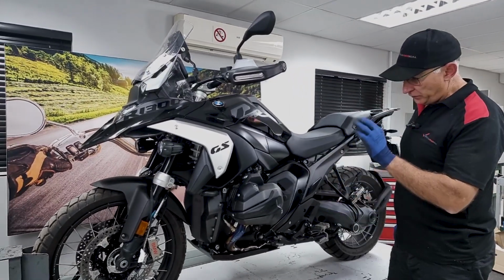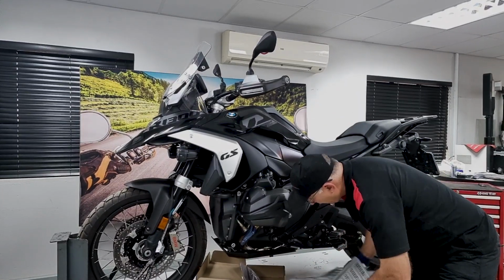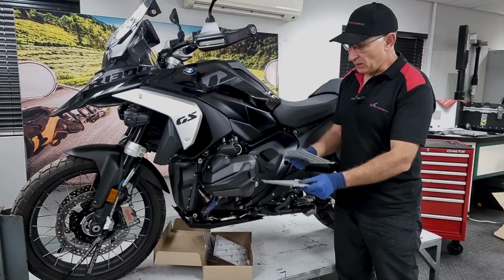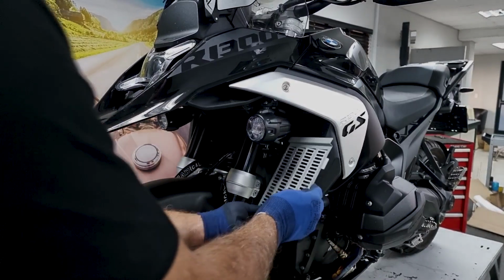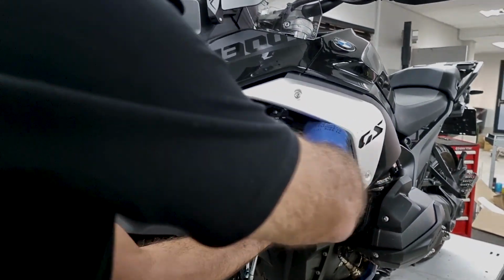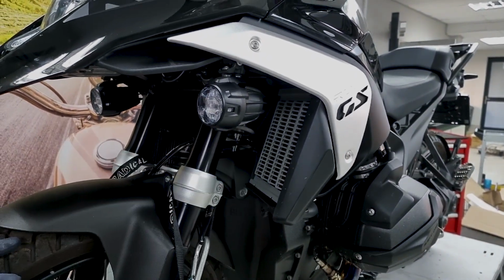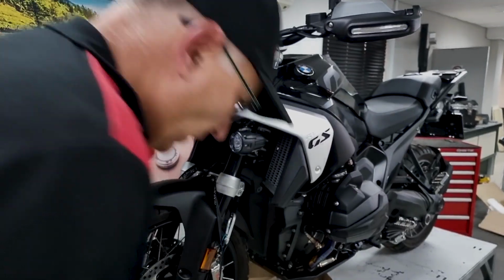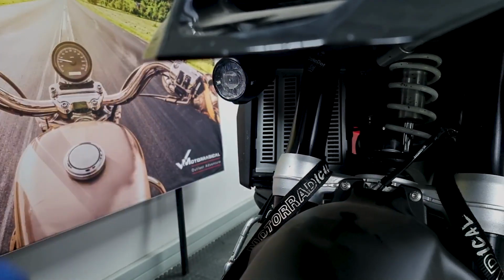BMW R1300GS Radiator Guard Fitment